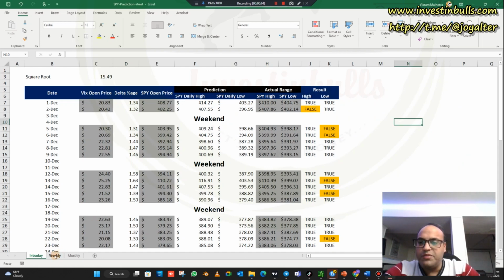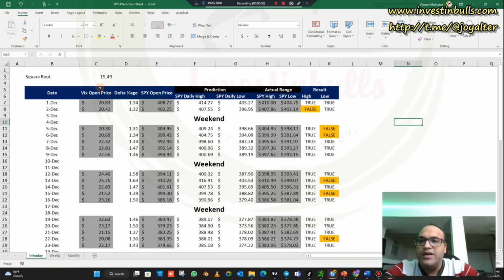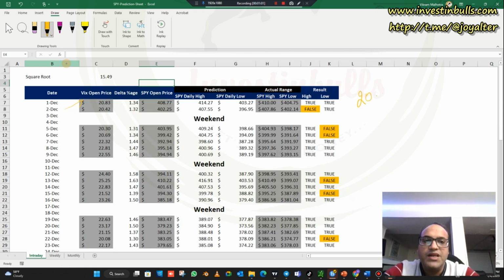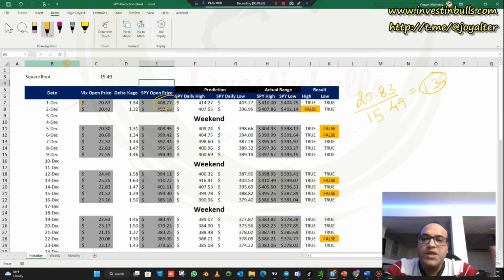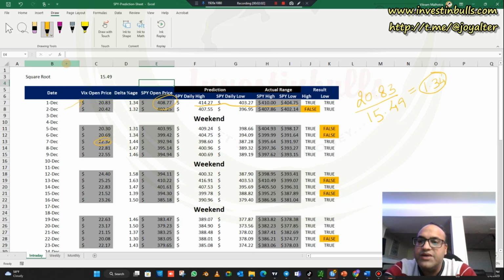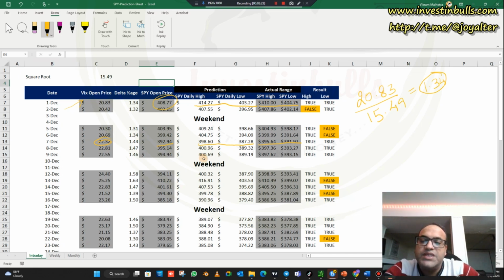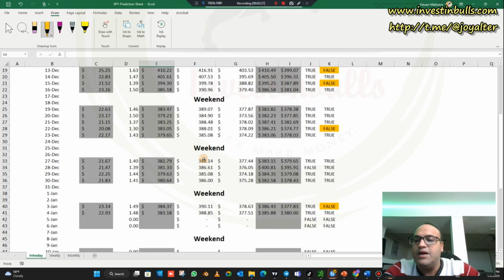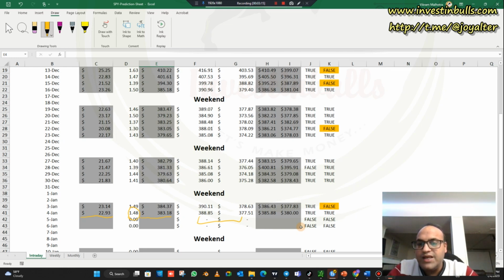Predict SPY Daily move at 9:30AM EST - 70% success rate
Sharing this strategy which can help you predict SPY range at 9:30EST in the morning.

I did 1 months back test and the results are very encouraging with 70% win ratio.

Investinbulls information do not assure/give guarantee for any return on the investment in the alerts given to viewers. The value of investment can go up/down depending on factors & forces affecting securities markets. Investinbulls or its associates are not liable or responsible for any loss or shortfall arising from operations and affected by the market condition.

Investinbulls never get paid by companies or third parties to promote a specific stock, ensuring there will never be a conflict of interest. Our trade picks are backed by our own internal research, and we only provide information on stocks and options that we believe will yield gains for our subscribers/viewers.